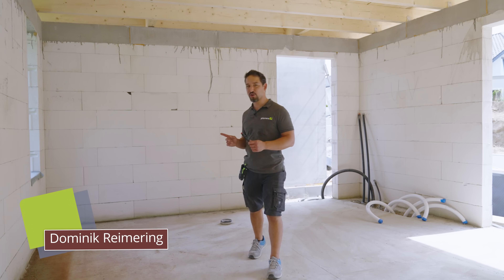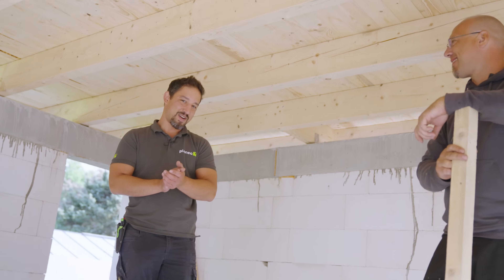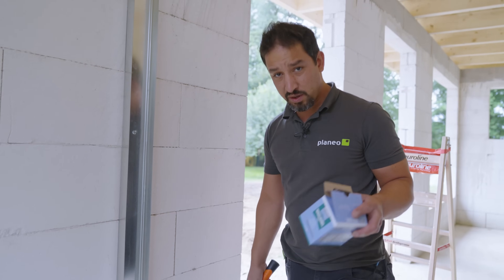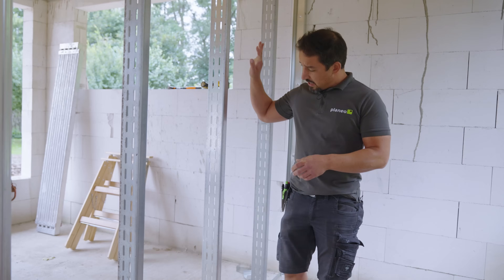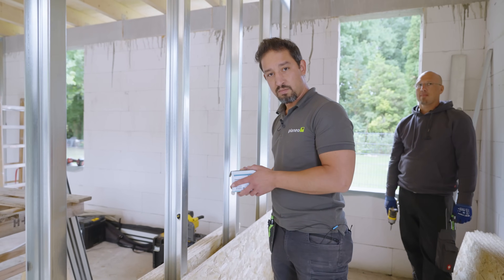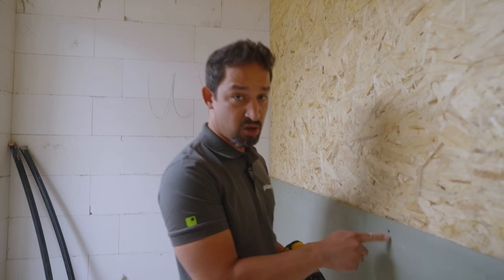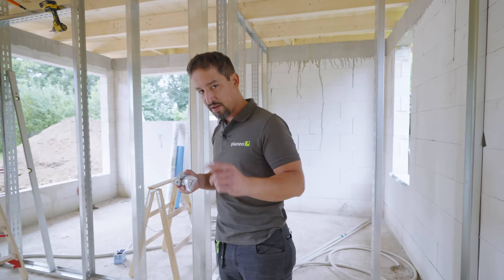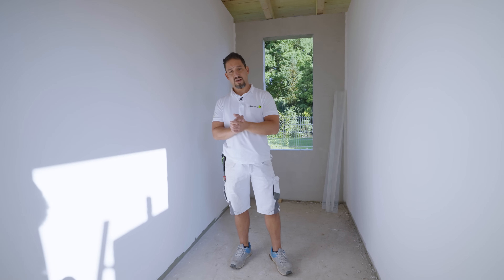Trockenbau - Trockenbauwand selber aufstellen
▼ Bitte hier die Beschreibung aufklappen ▼ Den Trockenbau selber zu machen ist garkein Problem wenn ihr euch an ein paar Tipps haltet. Hier im Video.
In diesem Video nehmen wir Euch mit zu unserer Außensauna und zeigen Euch, wie man
Trockenbauwände ganz einfach selbst aufstellen kann. Befolgt unsere Hinweise, um ein solides
Ergebnis zu erreichen!

 Intro (0:00)
 Projekt Vorstellung (0:32)
 Ständerwerkrahmen montieren (2:05)
 Zwischenstreben montieren (03:29)
 Verstärkte Streben (04:35)
OSB & Rigibsplatten montieren (05:18)
Strebenwinkel anbringen (08:27)
Outro (10:04)

🔨 ➜ Die planeo Bodenwelt, meine beste Bodenauswahl.
🔨 ➜ Entdecke unsere Wohnwelt und gestalte Lebensräume. Wohnwelt entdecken mit Tapeten, Farben, Teppich, Wandpaneele uvm
🏡 ➜ planeo Gartenwelt: Terrasse und Garten als Outdoor-Paradies gestalten.
📰 ➜ Alles, was du zusätzlich noch wissen solltest, erfährst du in unserem Ratgeber

Ihre Zufriedenheit ist unser Anspruch. Wir freuen uns auf Sie!